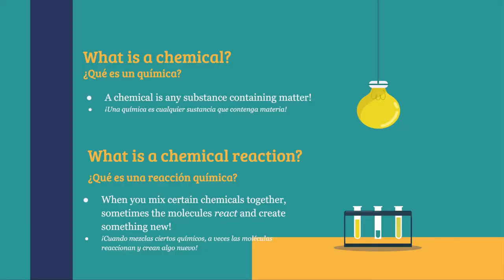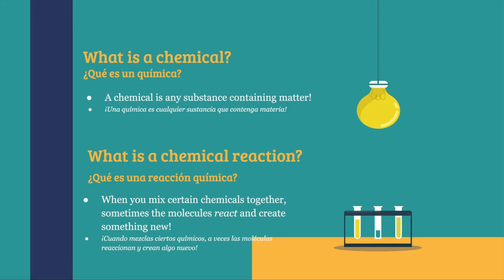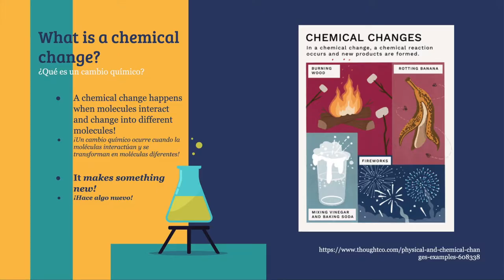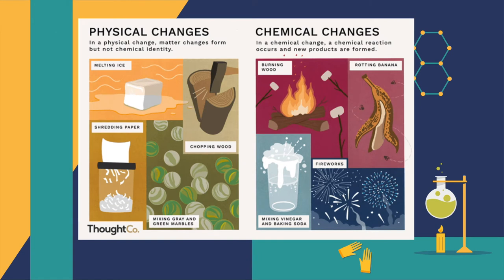USC Young Scientists Program - 2nd Grade - Spring Semester - Week 4 - Chemical Reactions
The USC Young Scientists Program strives to deliver quality science education weekly to a handful of LAUSD elementary schools. Due to the pandemic and prominence of virtual learning, videos like this one are being made to distribute to the teachers. This week, we will be learning about chemical reactions!

Video created by Shreya Sridhara

Relevant Next Generation Science Standards:

2-PS1-1. Plan and conduct an investigation to describe and classify different kinds of materials by their observable properties.
2-PS1-2. Analyze data obtained from testing different materials to determine which materials have the properties that are best suited for an intended purpose.

2-PS1-4. Construct an argument with evidence that some changes caused by heating or cooling can be reversed and some cannot.

The featured scientist of this week is Dr. Mary Maynard Daly. Daly was the first Black American to receive a Phd in chemistry. Despite gender and racial bias, Daly conducted important studies on cholesterol, sugars, and proteins. Additionally, she was crucial in developing programs to increase the enrollment of minority students in medical school and graduate science programs.

The next few lessons are going to switch focus to different aspects of biology, focusing on plants and animals! This lesson’s materials can generally be found around the house. Enjoy!

“Young Scientists Program” de la USC se esfuerza por brindar educación científica de calidad semanalmente a un puñado de escuelas primarias del LAUSD. Debido a la pandemia y al protagonismo del aprendizaje virtual, se están realizando videos como este para distribuir a los docentes. ¡Esta semana aprenderemos sobre las reacciones químicas!

Video creado por Shreya Sridhara

Estándares científicos relevantes de próxima generación:

2-PS1-1. Planear y realizar una investigación para describir y clasificar diferentes tipos de materiales por sus propiedades observables.
2-PS1-2. Analice los datos obtenidos al probar diferentes materiales para determinar qué materiales tienen las propiedades que se adaptan mejor al propósito previsto.

2-PS1-4. Construya un argumento con evidencia de que algunos cambios causados ​​por el calentamiento o el enfriamiento pueden revertirse y otros no.

La científica destacada de esta semana es la Dra. Mary Maynard Daly. Daly fue el primer afroamericano en recibir un doctorado en química. A pesar de los prejuicios raciales y de género, Daly realizó importantes estudios sobre el colesterol, los azúcares y las proteínas. Además, fue crucial en el desarrollo de programas para aumentar la inscripción de estudiantes de minorías en la escuela de medicina y programas de posgrado en ciencias.

¡Las próximas lecciones cambiarán el enfoque a diferentes aspectos de la biología, enfocándose en plantas y animales! Los materiales de esta lección generalmente se pueden encontrar en la casa. ¡Disfrutar!

Los fondos para este video fueron proporcionados por la subvención de la Campaña Buenos Vecinos de la USC.